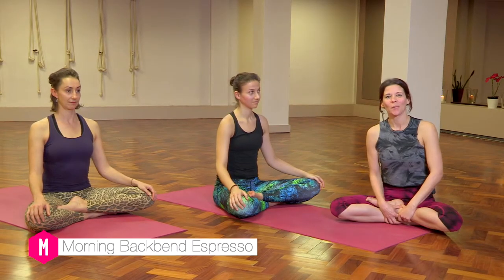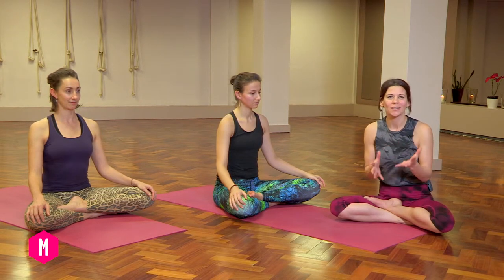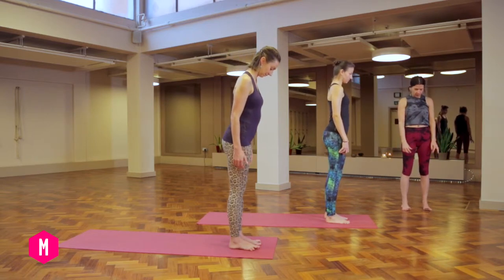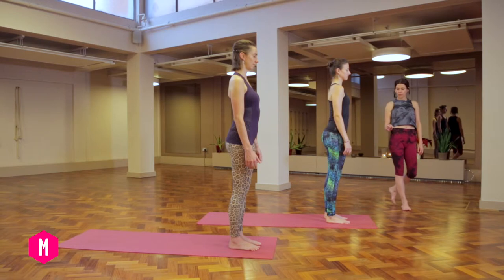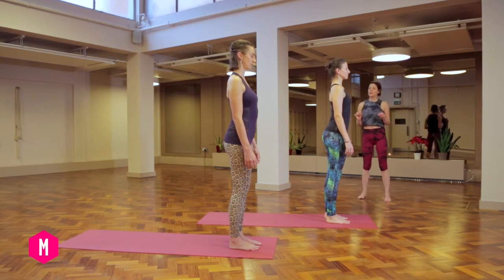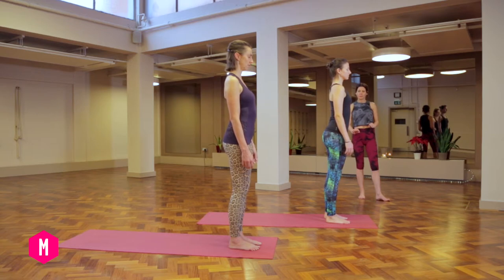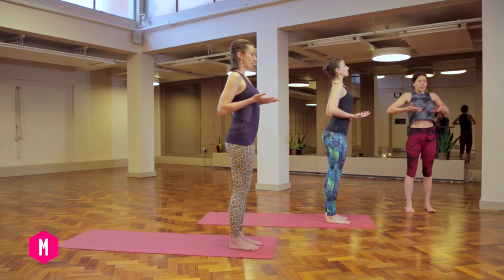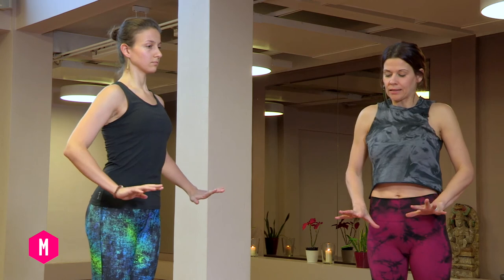Morning Backbend Espresso Yoga Class | Naomi Absalom | Online Yoga | Movement for Modern Life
This great little class will get you going for the day ahead. With backbends to energise, you won't even need your coffee this morning.